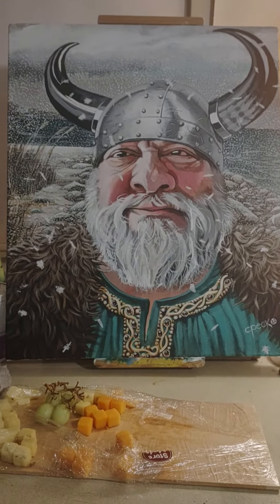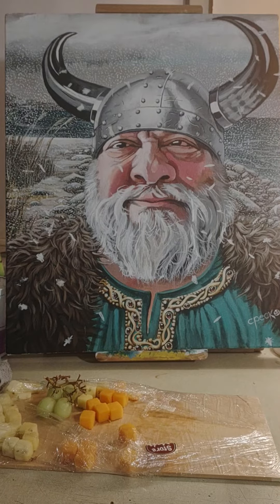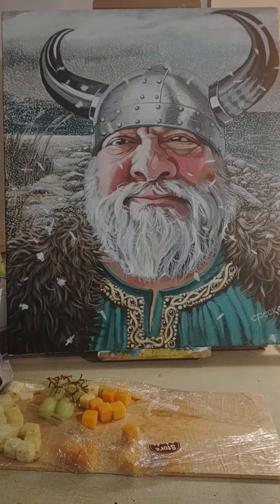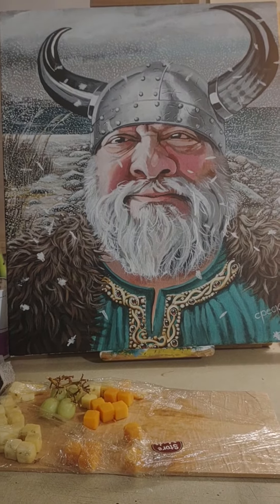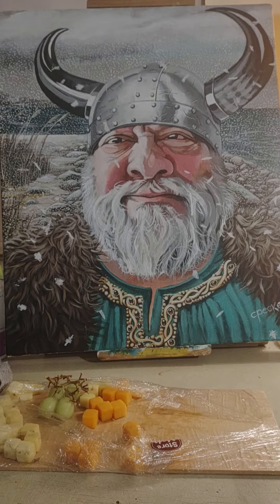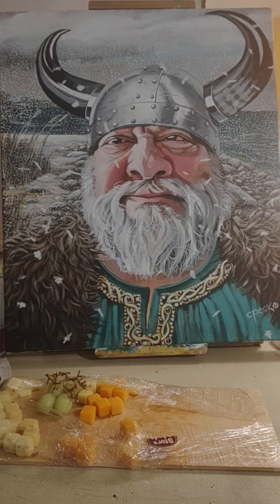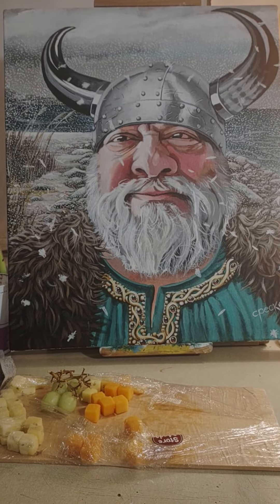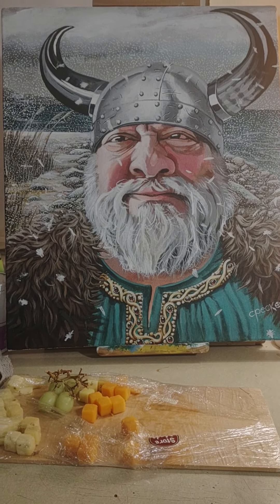"The Italian Viking" acrylic on canvas Christopher Peck 2023.